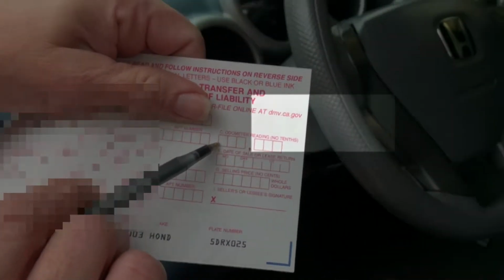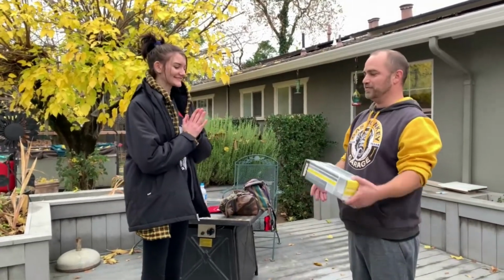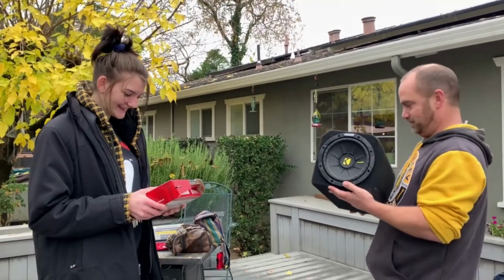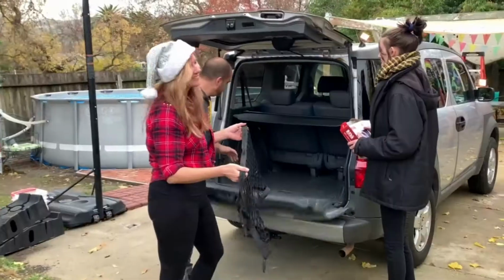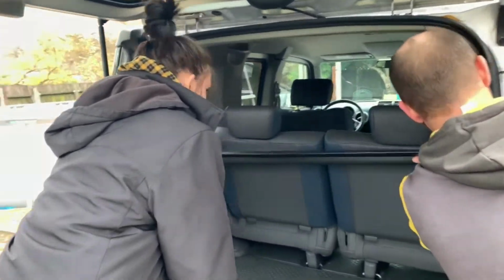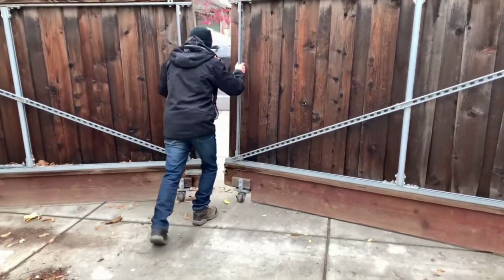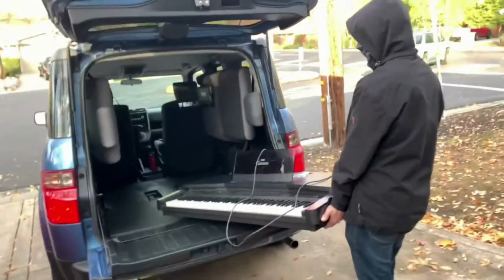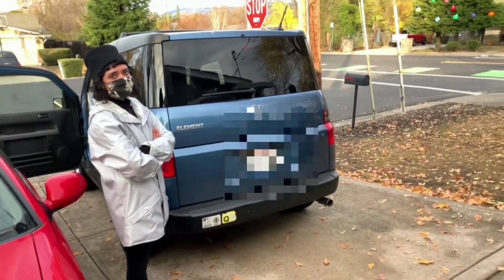Project Honda Element Part 8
In this episode of Project Element, Grace finally gets to take her new car home.
We take her through the used car buying experience and she learns a thing or 2 along the way with this Honda.